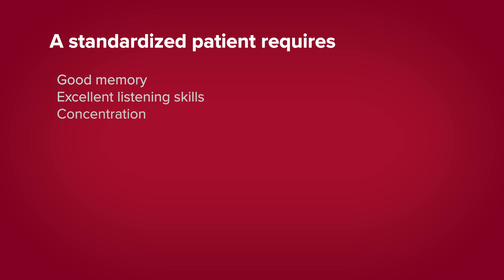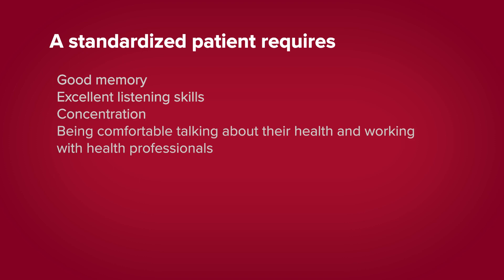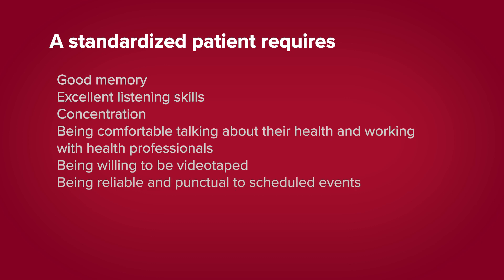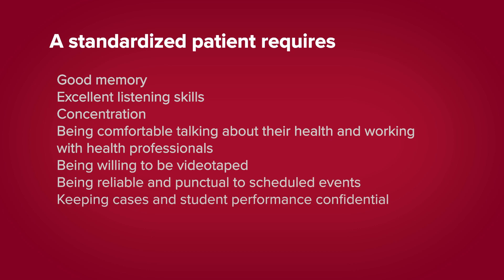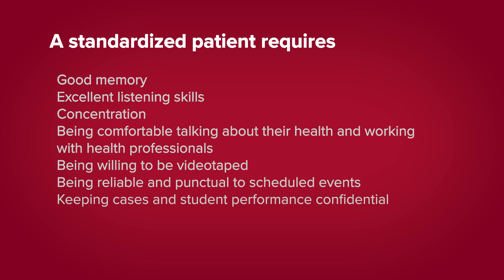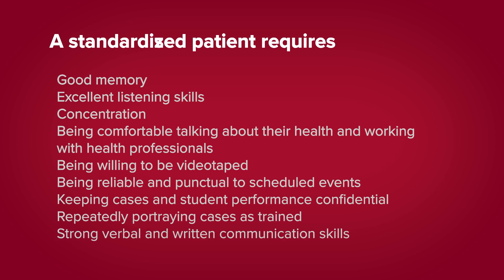Help educate health sciences students as a Standardized Patient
The Standardized Patient Program at Washington State University Elson S. Floyd College of Medicine is an educational resource used for teaching and evaluating the clinical skills of different professional students across the health sciences.

Learn more about what standardized patients do and how they help educate our students.